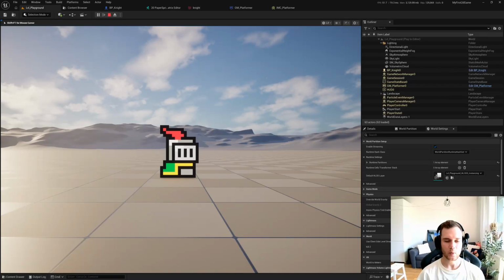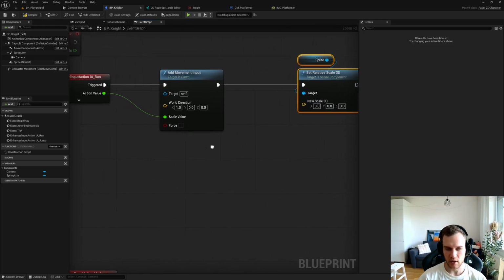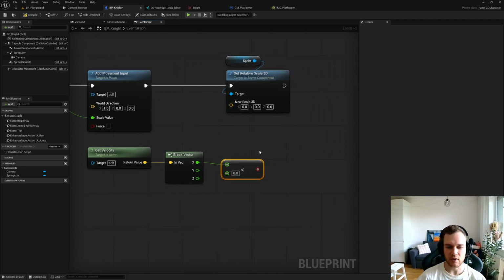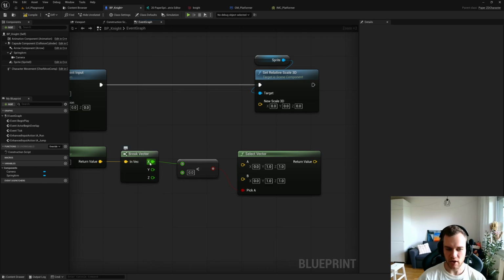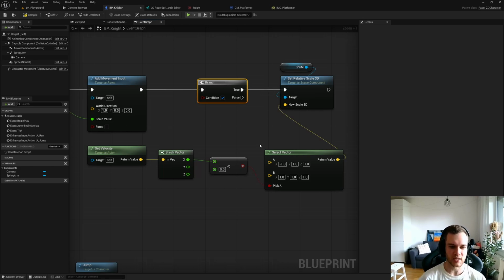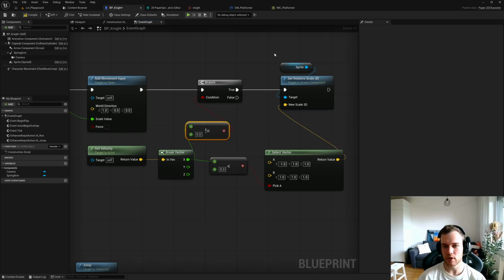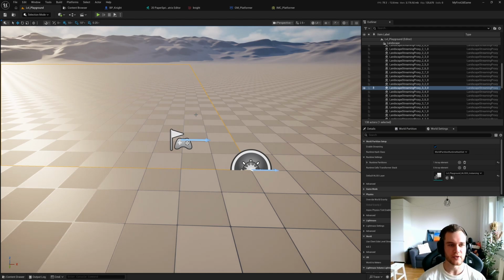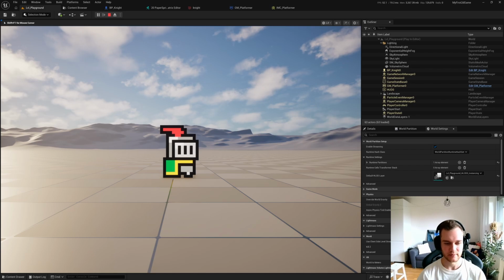Flip sprite direction based on movement - Your First 2D Game in Unreal Engine & PaperZD | S01E04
In this episode we will flip our Knight sprite so it is facing the correct direction towards which it is running. We will also fine tune some minor details, such as Motion Blur, which looks nice in 3D projects but usually not as much in 2D games.

Take your learning to the next level with early access to new lessons & extended episodes

[Timestamps]
00:00 - Intro
00:20 - Set Relative Scale
01:45 - Select (Vector)
02:51 - Fixing an edge case
04:17 - Full Blueprint
04:38 - Disabling Motion Blur
05:15 - Final result
05:22 - Outro

Topics: Unreal Engine 5, 2D Animation, Event Graph, Blueprint, Sprite Transformation, Control flow, Logic, Motion Blur

Blueprint nodes used in the video:
Get Velocity
Break Vector
Select Vector
Less Than
Branch
Not Equal

Supported Unreal Engine versions: 5.7 and later